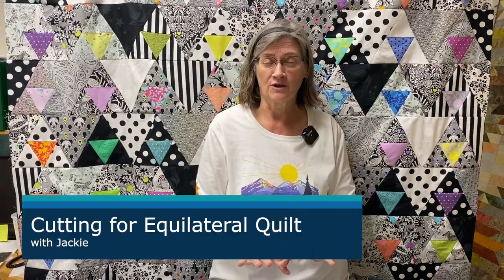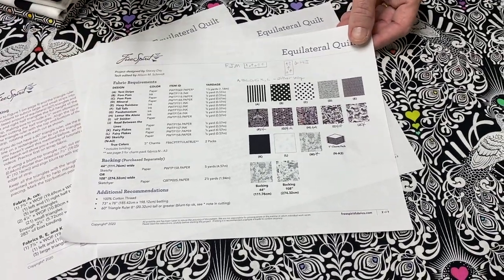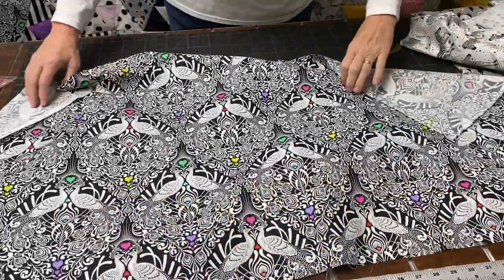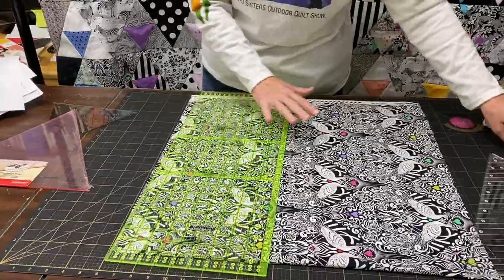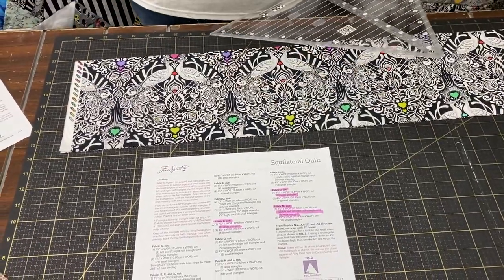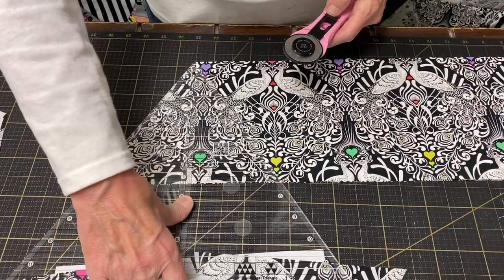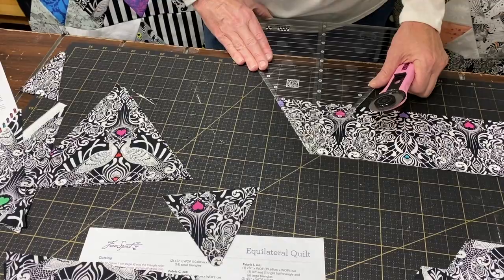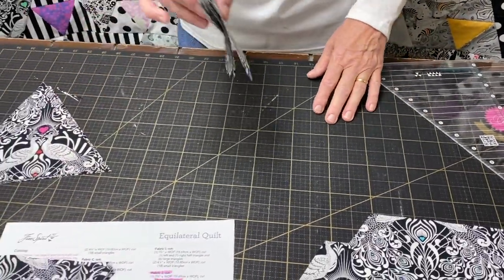Tutorial : Cutting Directional Fabrics for Equilateral Quilt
This kit is no longer available, but we have more patterns and fabric from Tula Pink or many other kits